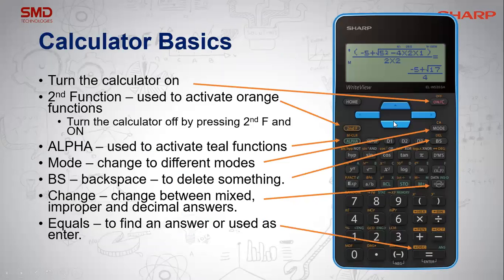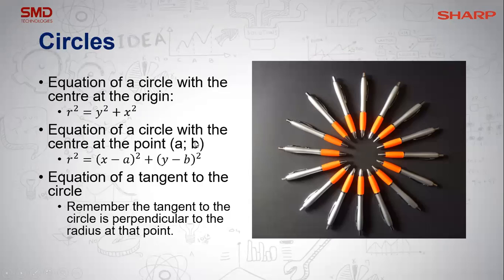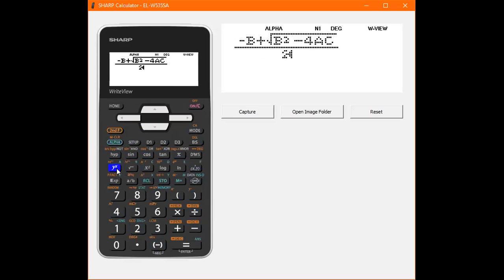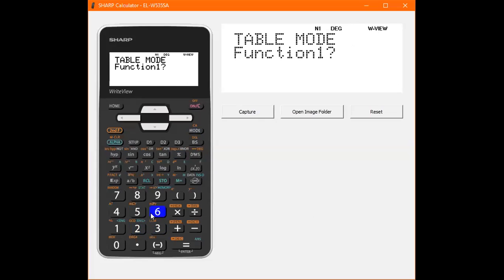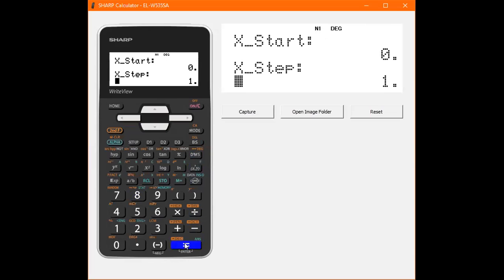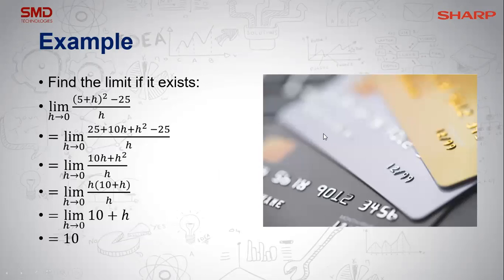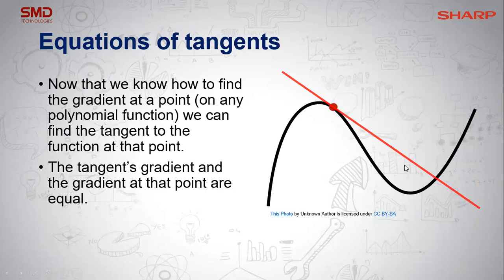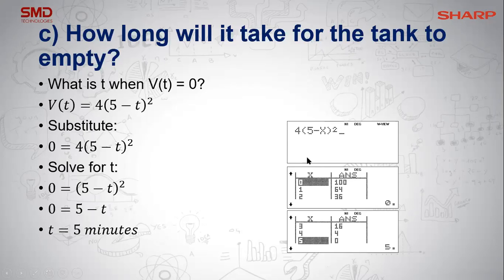FET Maths Term 2 Part 2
This video looks at the grade 10, 11 and 12 term 2 work covered. Topics include analytical geometry, measurement, calculus, finance and inverse and log functions.